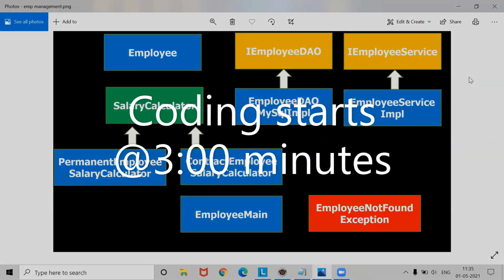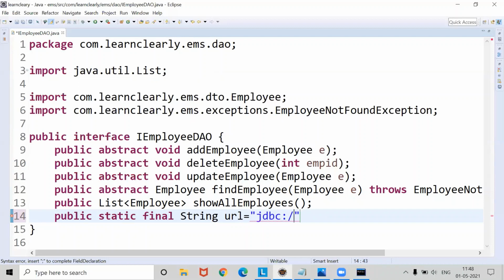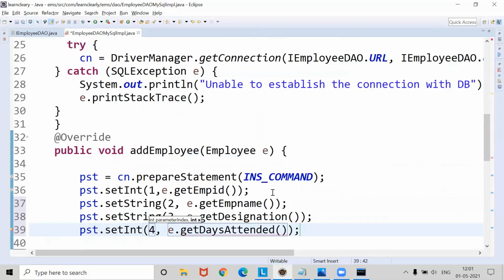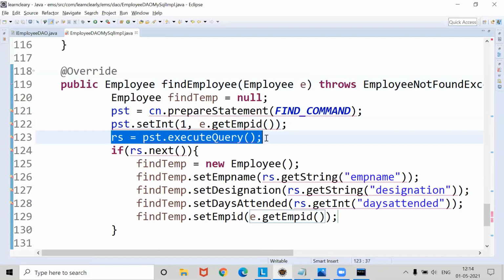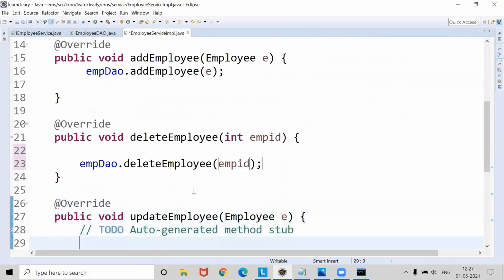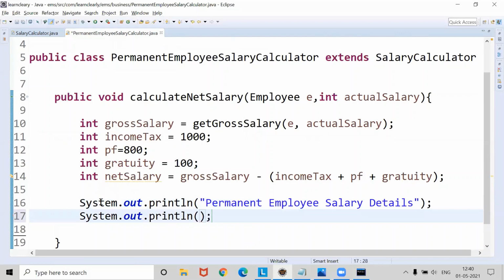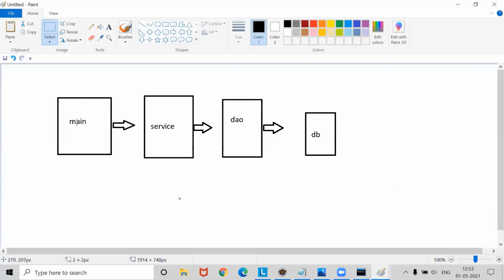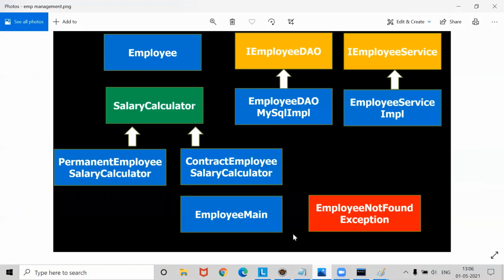JDBC CRUD EMPLOYEE MANAGEMENT SYSTEM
Java JDBC
JDBC tutorial
JDBC in Java
CRUD operations in Java
java mini projects
java MySQL tutorial
How to connect Java to MySQL
INSERT UPDATE DELETE SEARCH Employee in Java JDBC